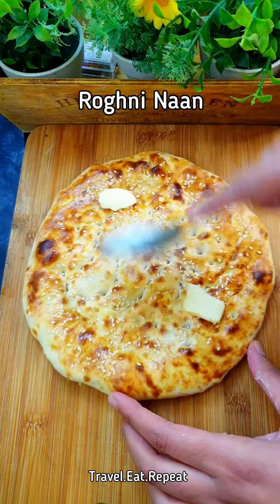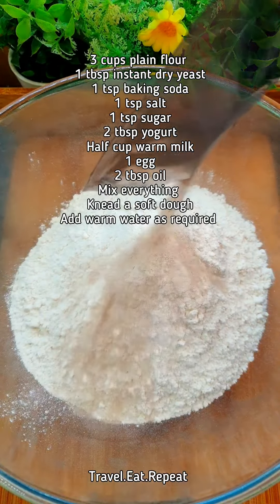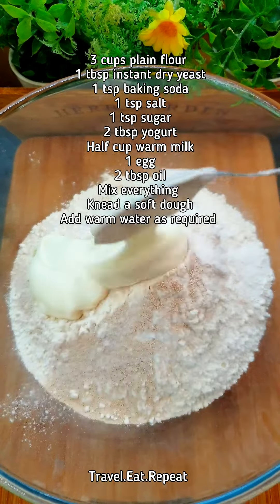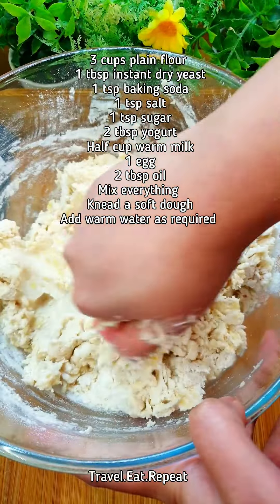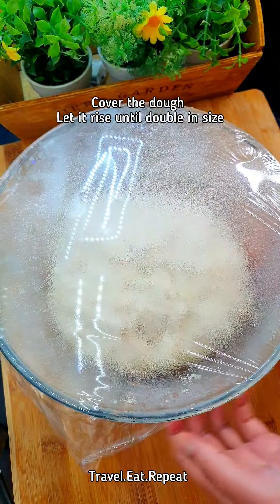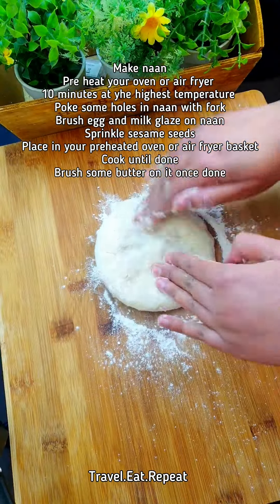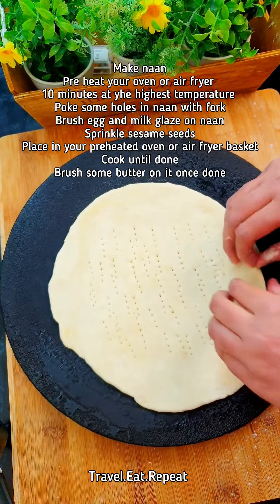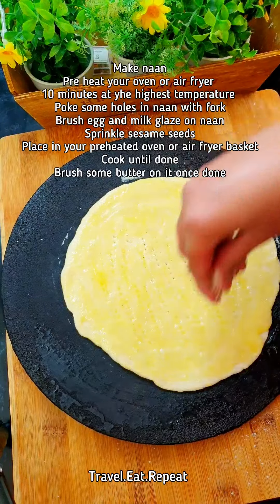Roghni Naan Recipe | Make And Freeze For Ramadan | Easy Ramadan Recipes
Roghni Naan Recipe | Ramadan Recipe Series | Make And Freeze

Ingredients and steps:

3 cups plain flour
1 tbsp instant dry yeast
1 tsp baking soda
1 tsp salt
1 tsp sugar
2 tbsp yogurt
Half cup warm milk
1 egg
2 tbsp oil
Mix everything
Knead a soft dough
Add warm water as required
Cover the dough
Let it rise until double in size
Make naan
Pre heat your oven or air fryer
10 minutes at the highest temperature
Poke some holes in naan with fork
Brush egg and milk glaze on naan
Sprinkle sesame seeds
Place in your preheated oven or air fryer basket
Cook until done
Brush some butter on it once done
You can make and freeze them
For upto a month.

💥If you want to make this in air fryer, please watch the videos where I have made naans in air fryer and it is the same as oven. You just have to preheat it really well.
💥Yes you can make and freeze them for upto a month. You have to cook them and then freeze. You can freeze uncooked naans as well but then you have to freeze them individually first and then stack them up.
💥if you don't want to use egg, use only milk for glazing the naan or you can use yogurt as well.
💥any questions, please comment only. I cannot reply to all the unbox messages. Accept my apologies in advance for that.
💥I recommend these three companies for air fryers.
I have used the air fryers of these 3 companies personally,  this is not an AD.